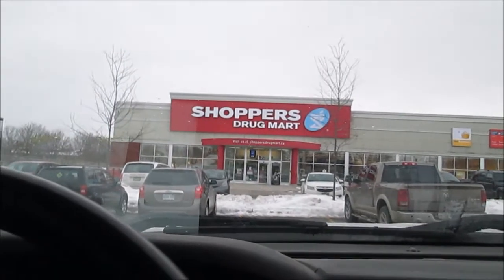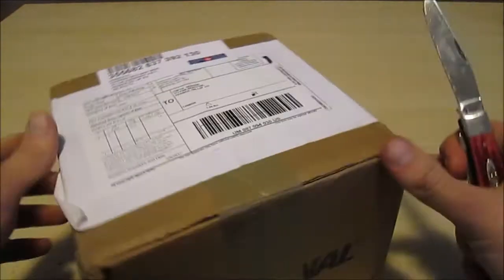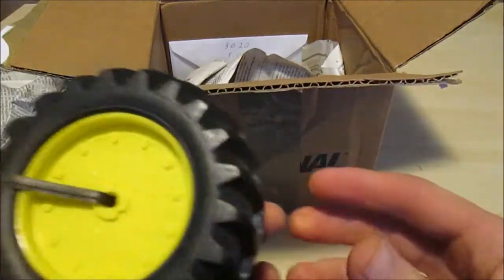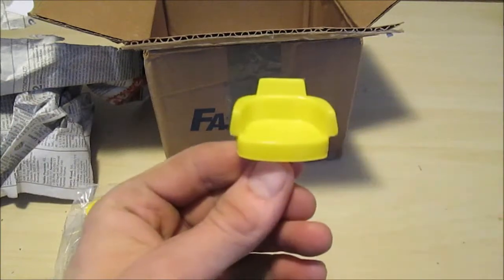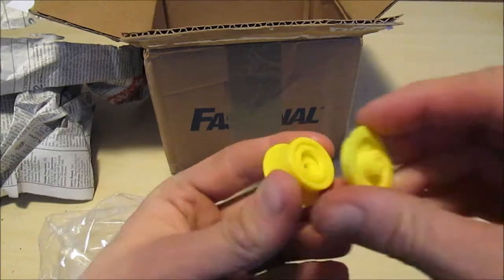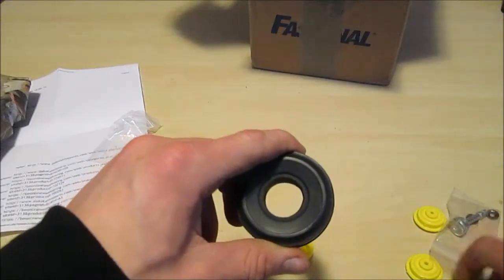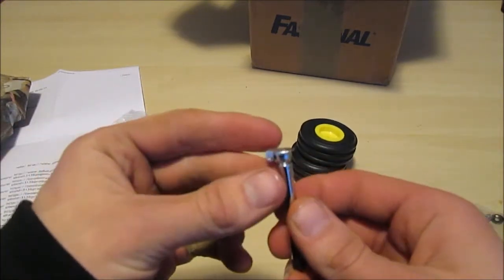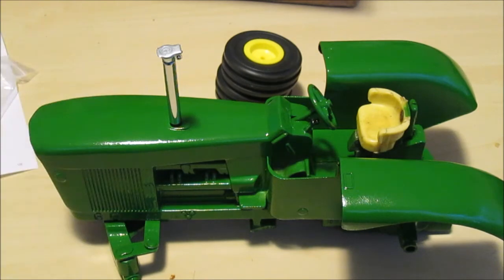5020 PARTS ARE IN !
Got the parts from Dakota toys today she's gonna be a looker when its done !

Queensville, Ontario
L0G1R0